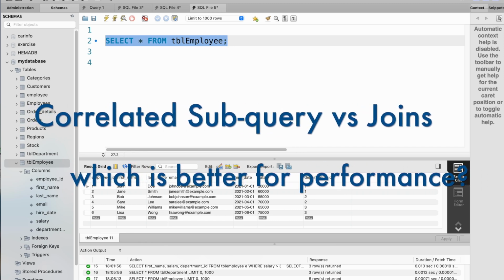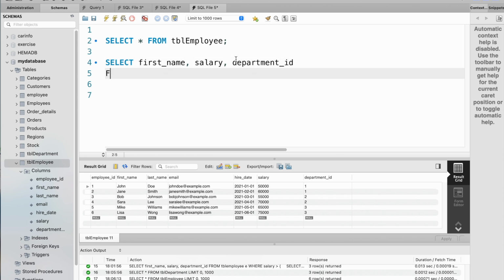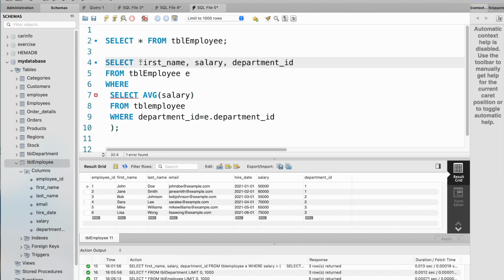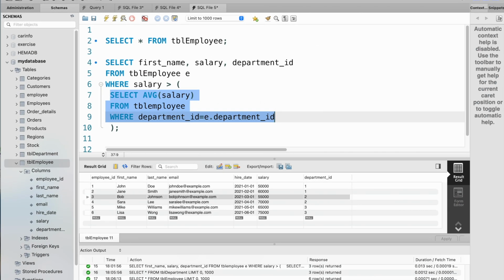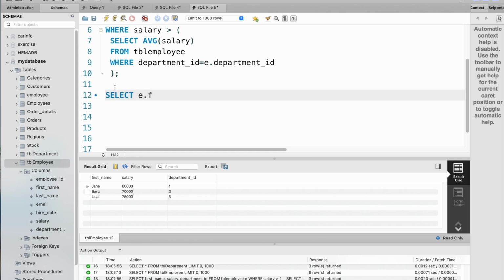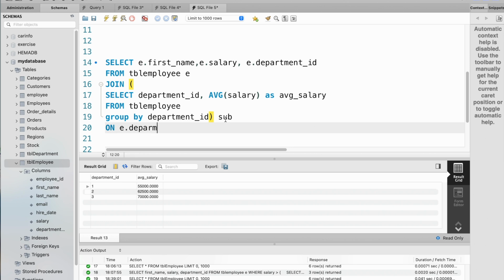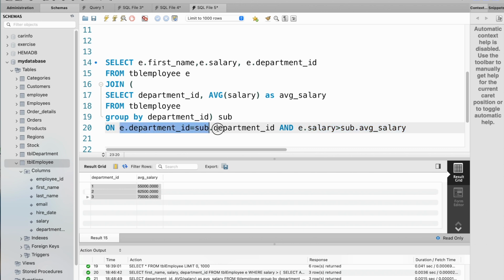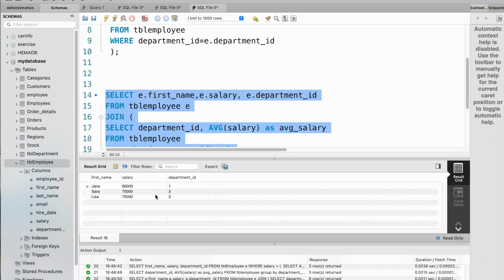SQL Tutorial - SQL Correlated subquery vs Joins | Optimising SQL Queries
In this video, we'll discuss the difference between correlated subqueries and JOIN operations in SQL, and why JOINs are often a better option for performance and readability. We'll demonstrate how to re-write a query that uses a correlated subquery and show how the same results can be achieved with a JOIN.